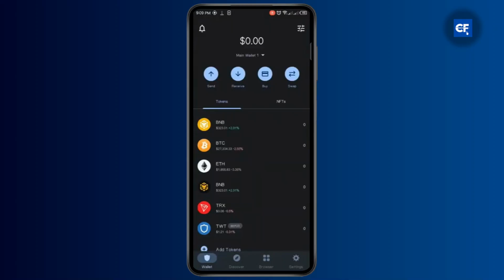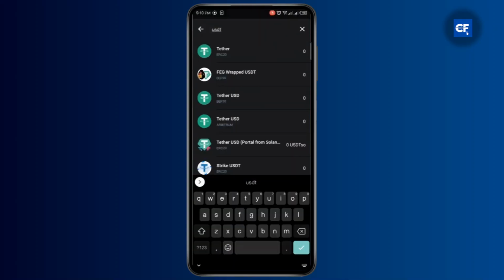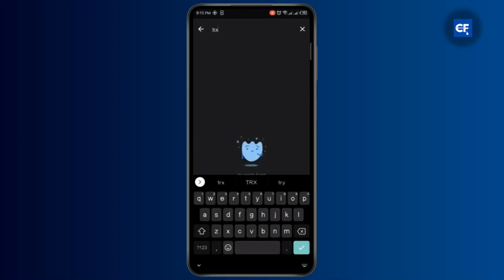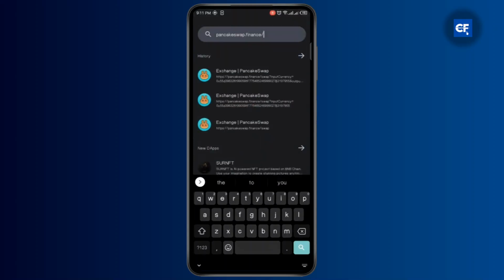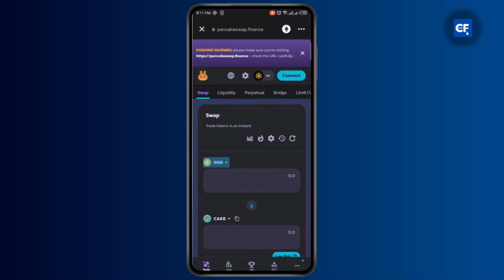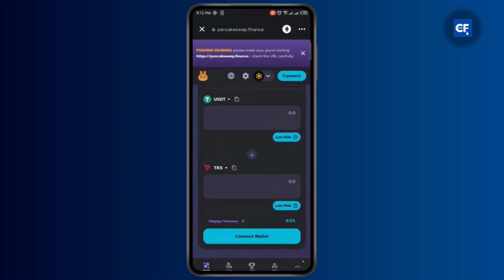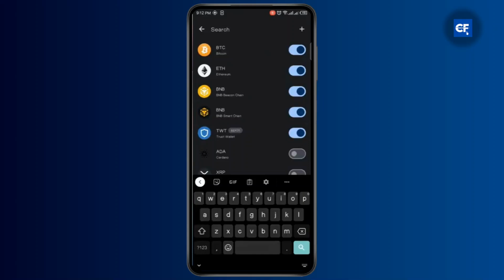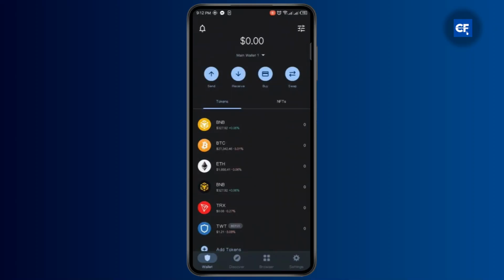How to Convert USDT To TRX on Trust Wallet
Learn how to convert USDT to TRX on Trust Wallet in this quick and easy tutorial. Whether you're swapping for transaction fees or diversifying your crypto holdings, this step-by-step guide has you covered!

In this video, you'll discover how to convert USDT to TRX on Trust Wallet. You'll also learn how to use the TRC20 network for seamless transactions and withdraw TRC20 USDT to an exchange.

Timestamps:
0:00 Introduction
0:25 Step 1: Accessing Your USDT Balance
0:50 Step 2: Swapping USDT to TRX
1:20 Step 3: Withdrawing TRC20 USDT to an Exchange